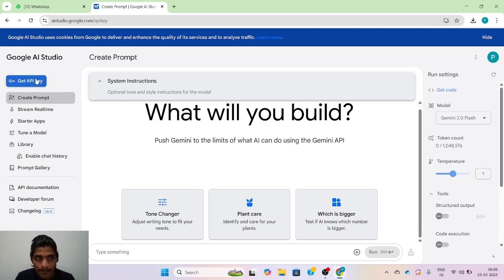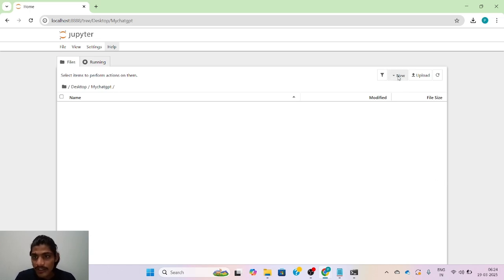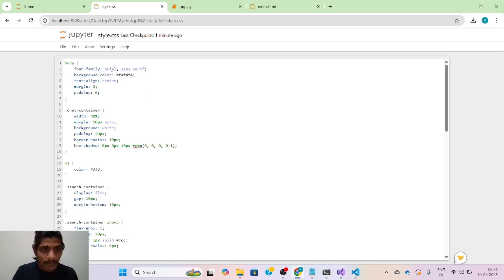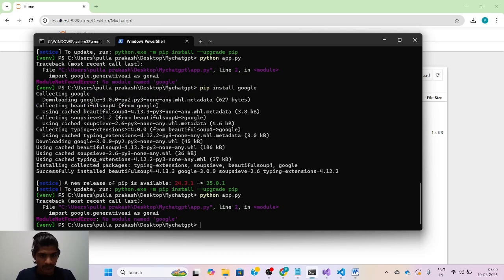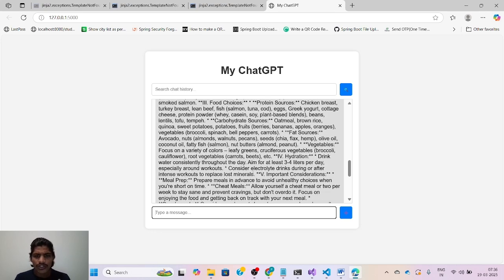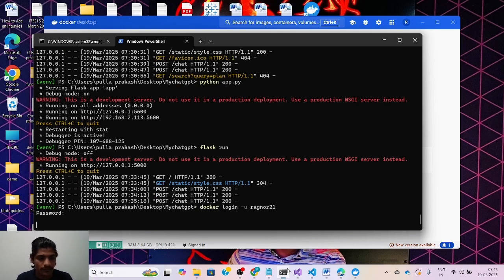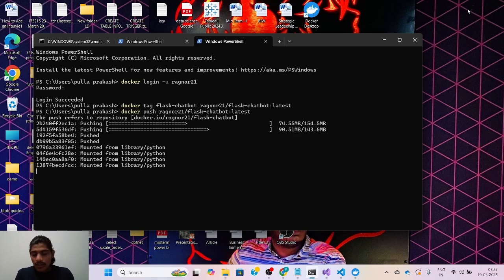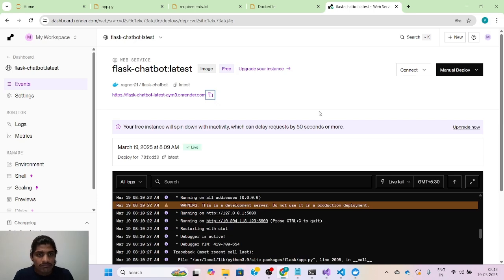How To Create A CHATBOT Integrating With Gemini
Step by step procedure in creating a chatbot and pulling into docker and finally rendering.